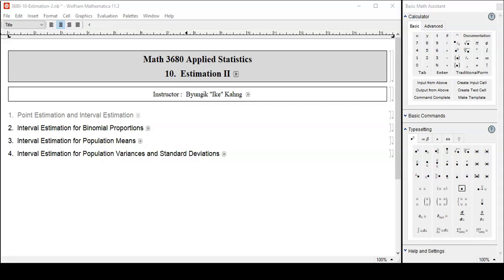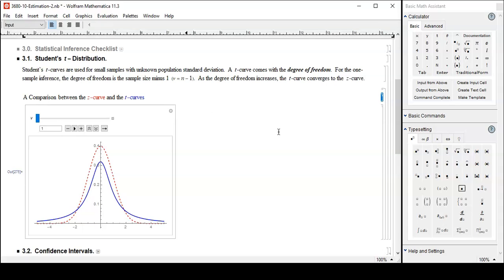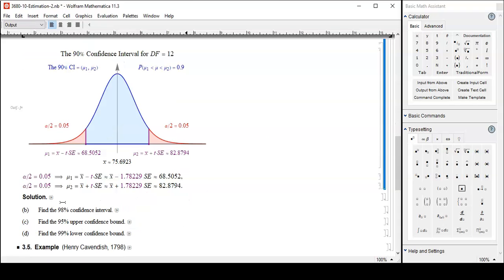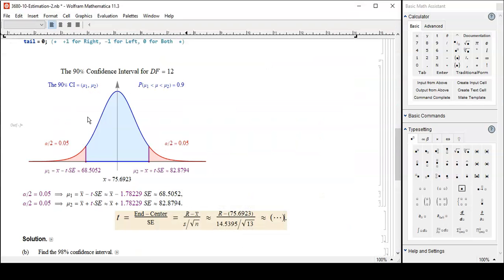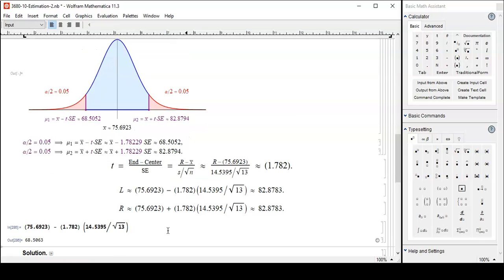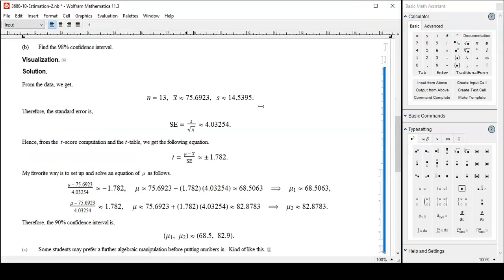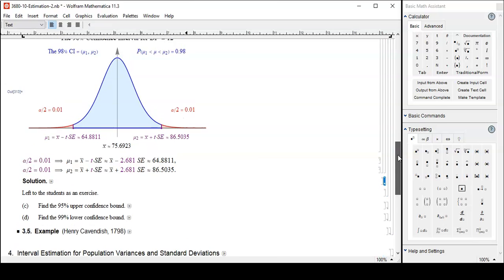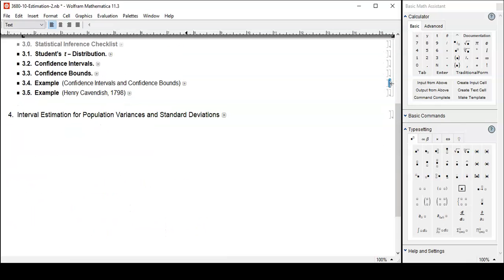3680-10-3A Means 1